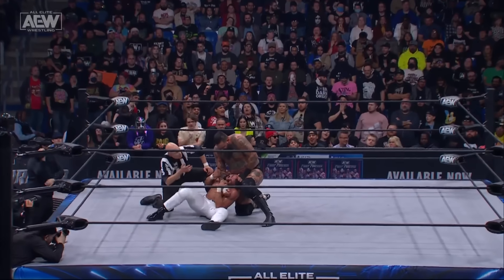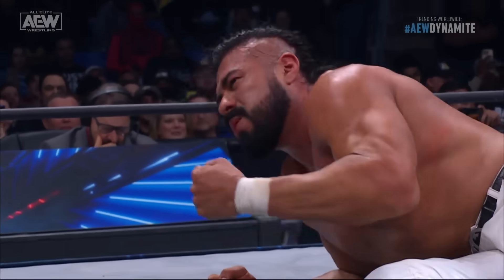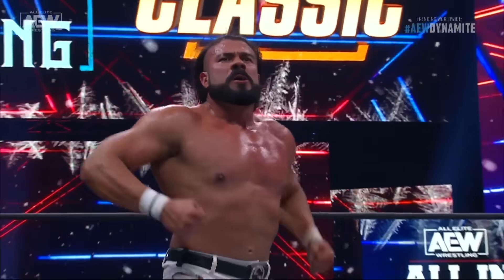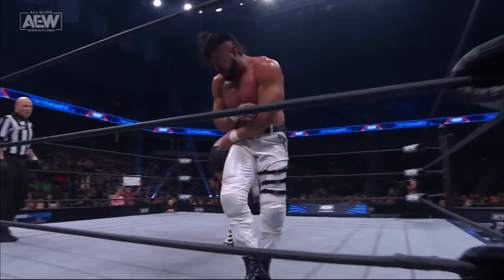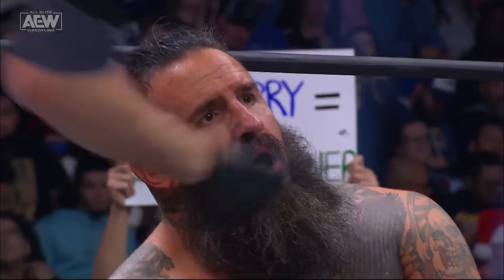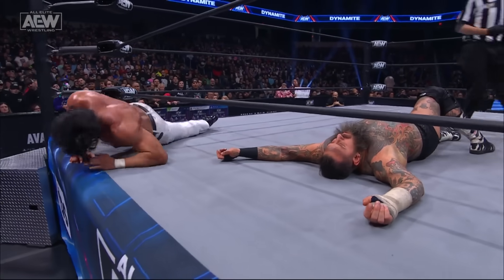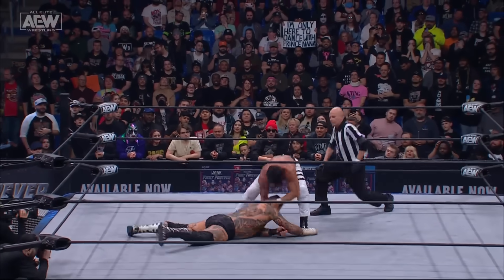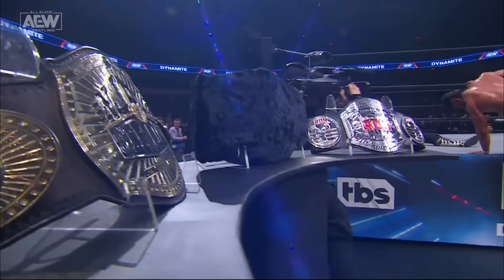Two Blue League points leaders face off! Brody King vs Andrade El Idolo! | 12/13/23, AEW Dynamite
Who took his first loss in the Blue League? Brody King vs Andrade El Idolo! | 12/13/23, AEW Dynamite

The golden era of wrestling games is back! AEW: Fight Forever is available now on your favorite console and PC!

• AEW Dynamite airs every Wednesday night 8e/7c on TBS
• AEW Rampage airs every Friday night 10e/9c on TNT
• AEW Collision airs every Saturday at 8e/7c on TNT

How to watch Dynamite, Rampage, special events and Pay Per View
➡️ FITE TV (For international fans only)

Welcome to the All Elite Wrestling YouTube channel! Here you can find the latest highlights from AEW Dynamite, AEW Rampage and AEW Collision. A world-class roster of diverse male and female wrestlers give you a new wrestling experience.